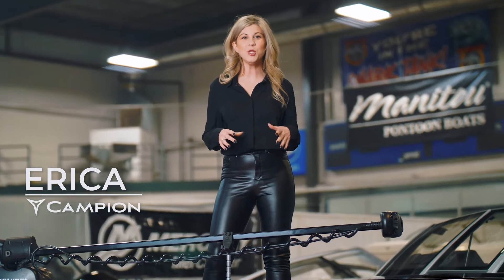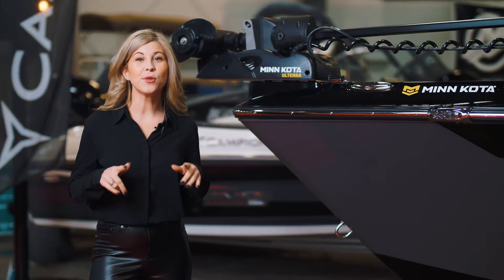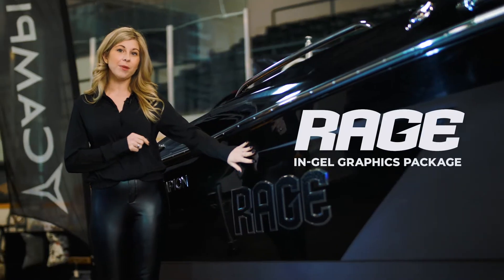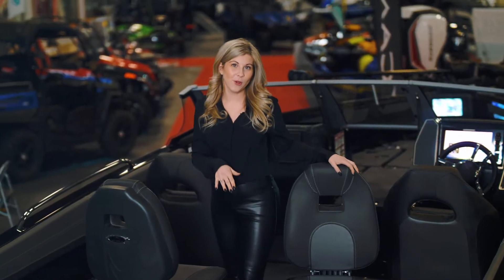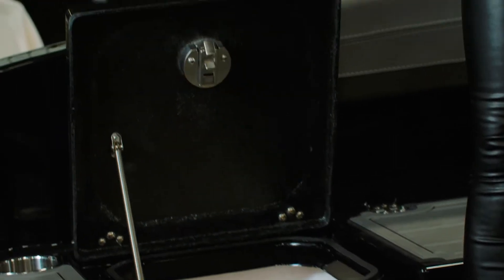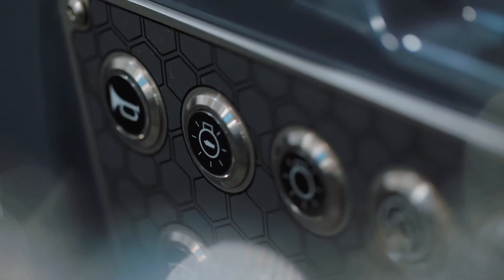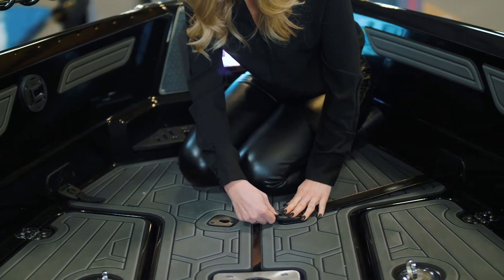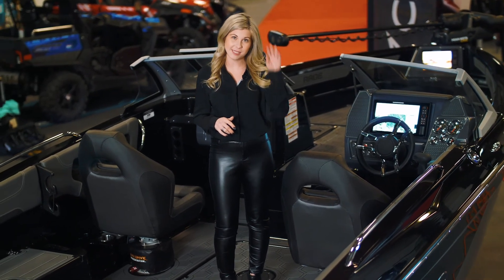Campion Boats - Rage R22 Tour